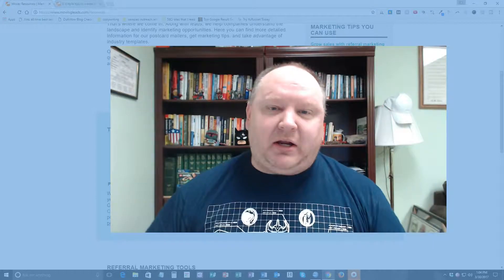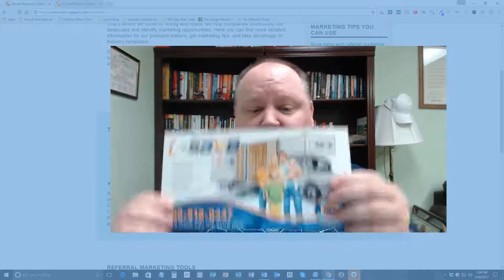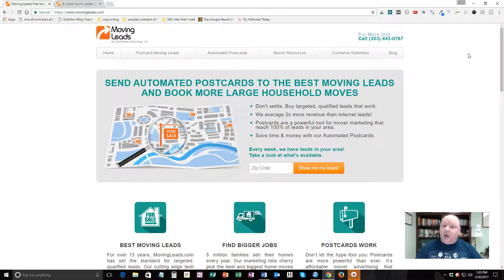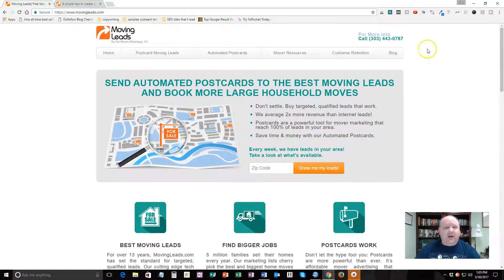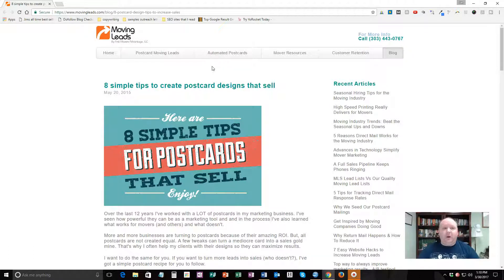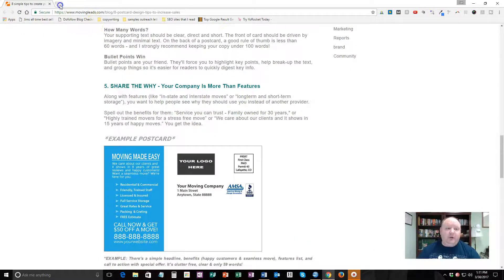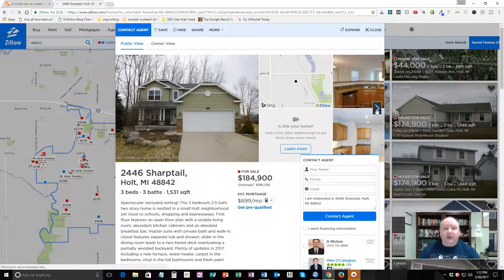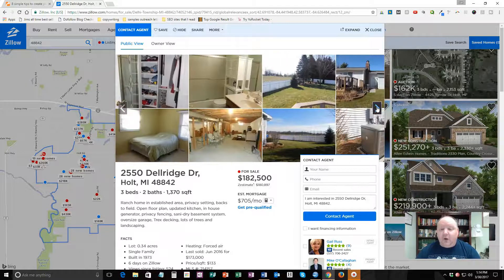[Moving Company] Proven Postcard Marketing Strategies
Have you had success in sending postcards to your prospects? Have you even tried?

TheRealJaeBurnham.Com and I am going to go over sending postcards the right way using proven marketing strategies that will get you a high conversion rate as well as ROI.

When I first began my moving business I used cheap and free options that produce mediocre results at best.

Then I discovered and my business began to take off.

In fact, sending out postcards to the MLM is the key reason I went from $75,000'yr to $165,000 the next year.

It took me a bit to test and tweak the postcards so that they yielded the right results.

If you follow my advice here you could do the same for your moving business.